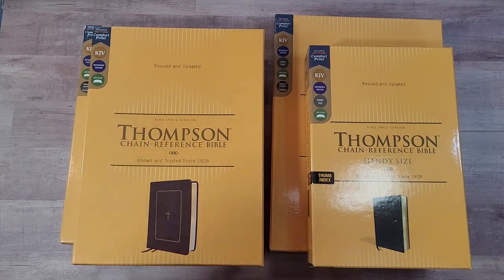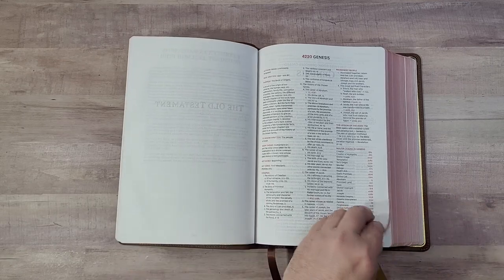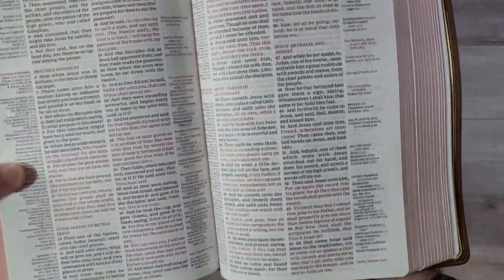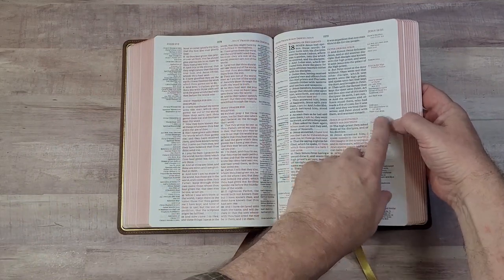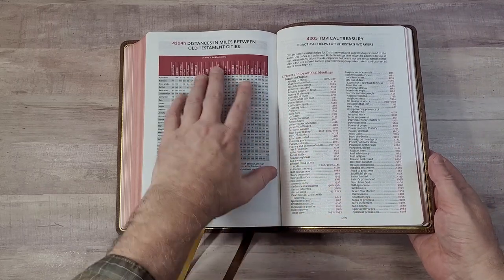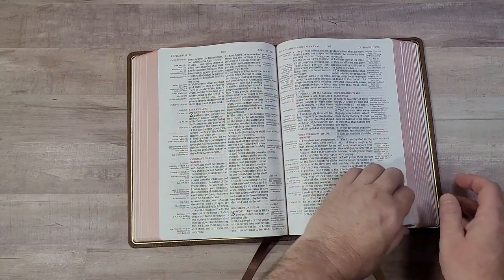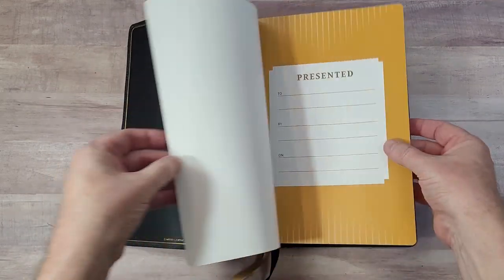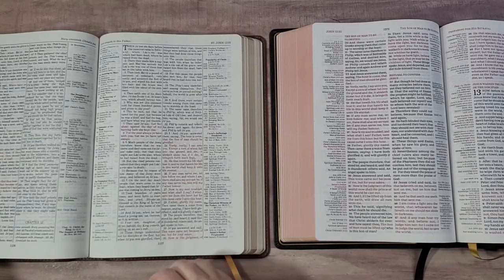KJV Comfort Print Thompson Chain Reference Bible Review Part 2 Cover and Size Comparisons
Zondervan just released the updated KJV Thompson Chain Reference Bible. This edition is typeset with the KJV Comfort Print typeface designed by 2K/Denmark. It's available in several sizes and cover options. In this review, I'll look at the new Zondervan KJV Thompson Chain Reference Bible in all three sizes and look at imitation leather, bonded leather, calfskin, and cowhide. I'll also compare it to the original KJV TCR and the new Premier Collection TCR.

Zondervan provided this Bible in exchange for an honest review.